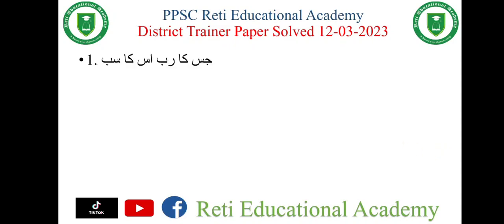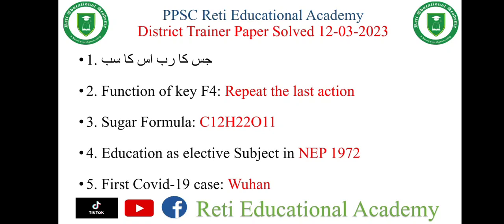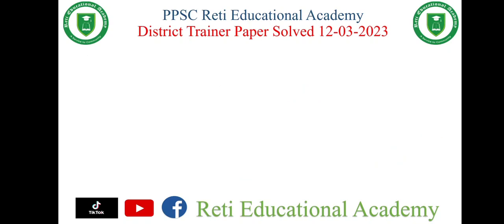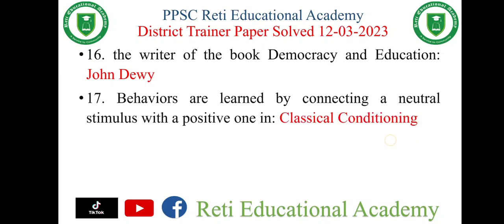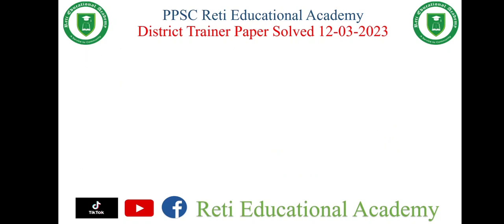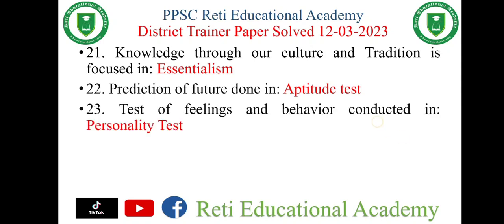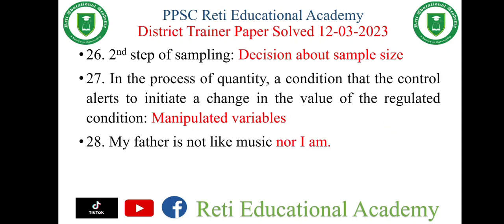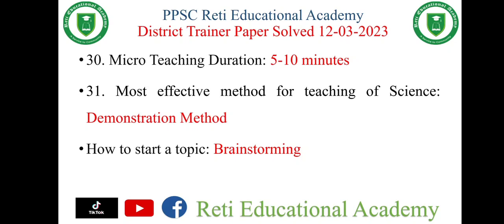PPSC District Trainer Solved Paper 12-03-2023 | Today's District Trainer Paper Solved PPSC